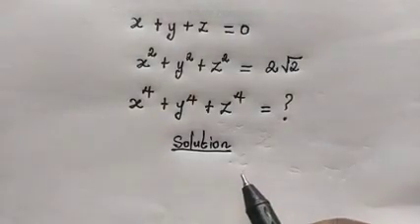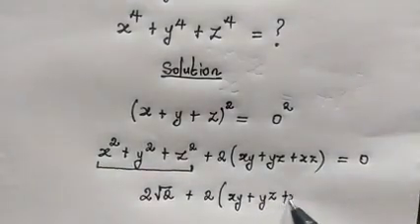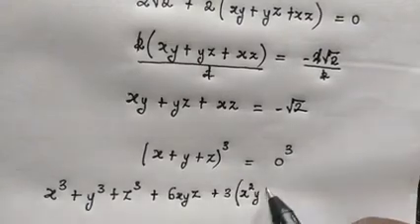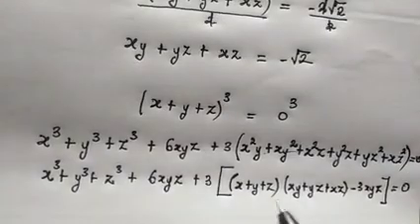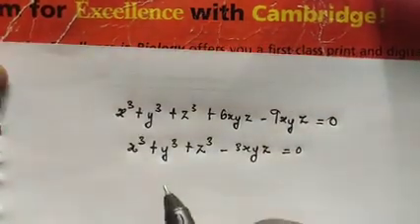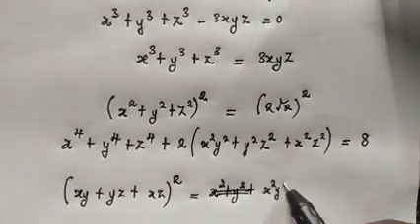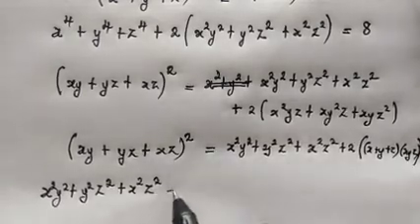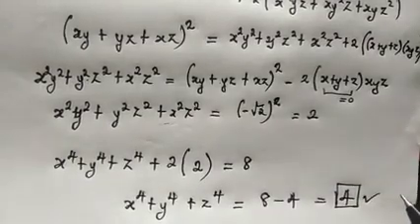Harvard University Test Question | Can you solve ?